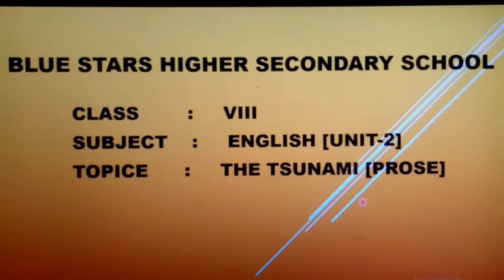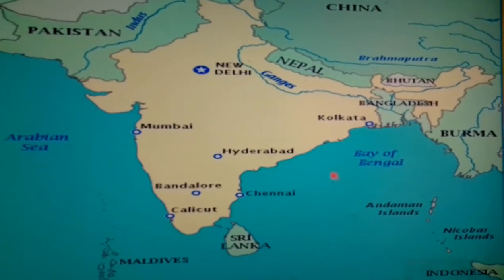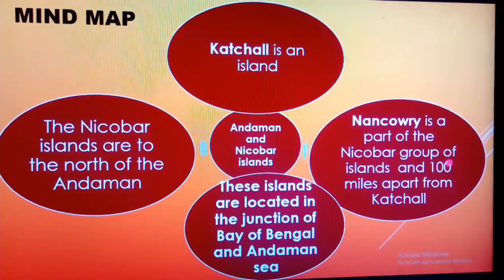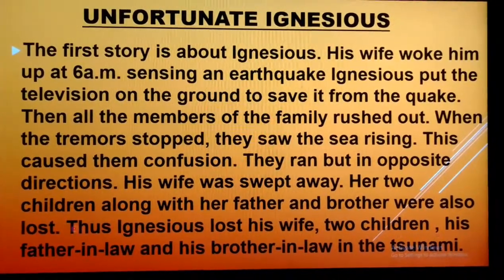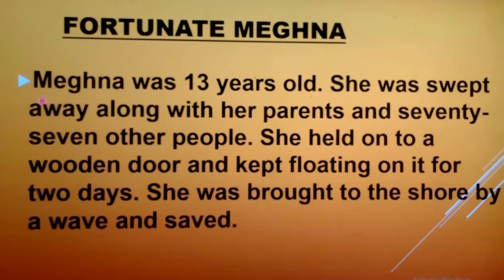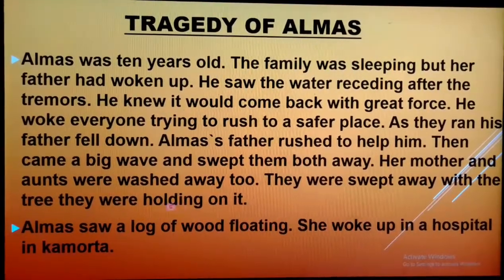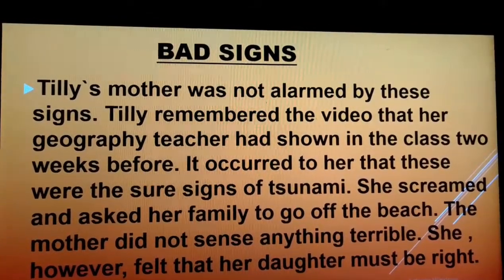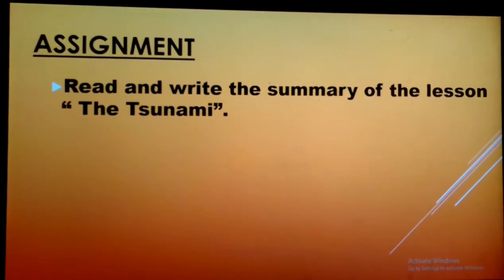VIII ENGLISH 31/7/2020